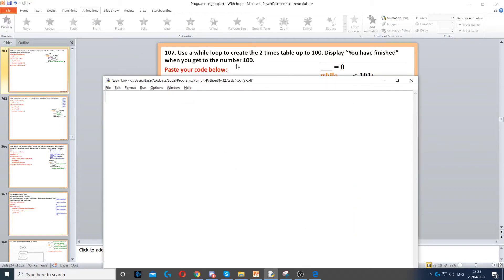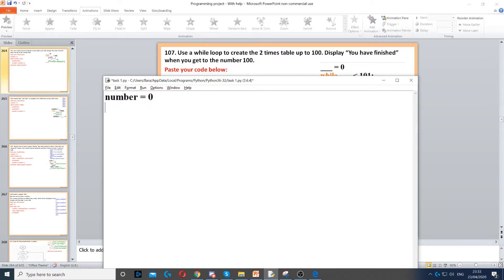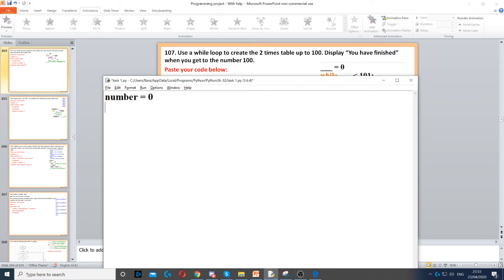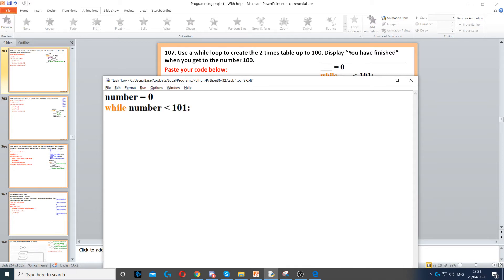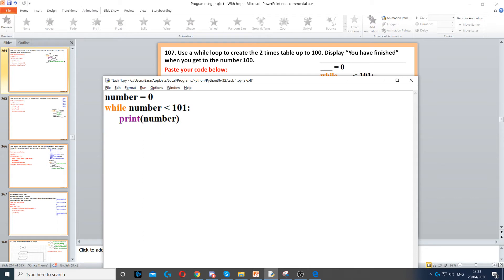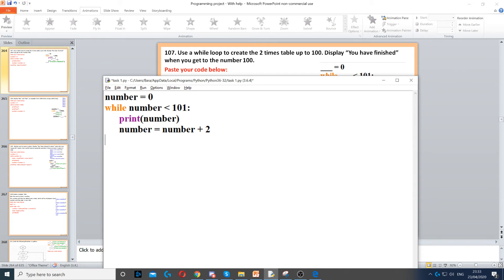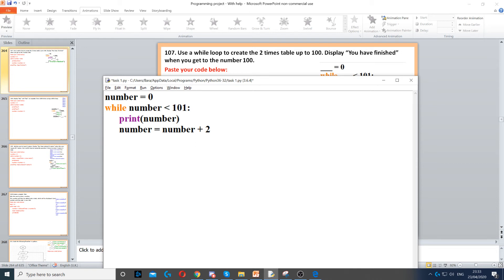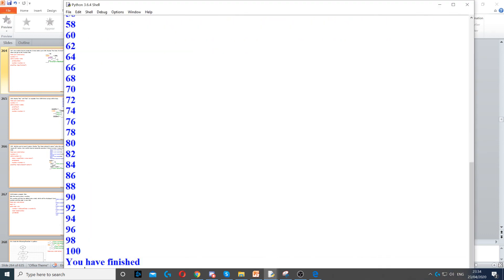Task 107 - While loop